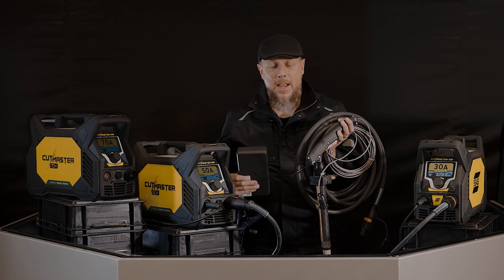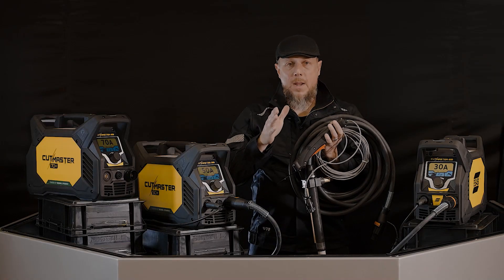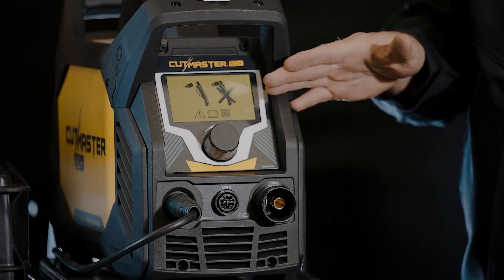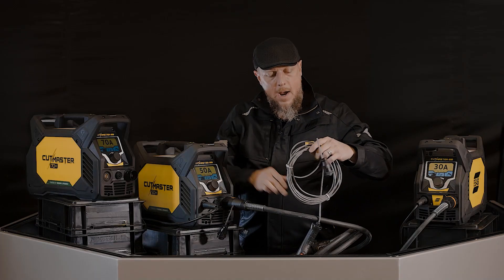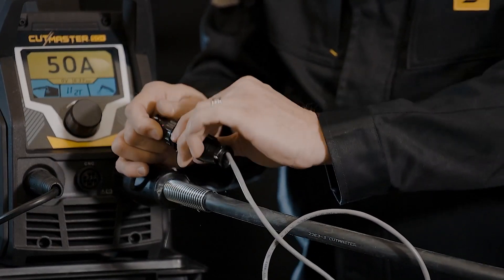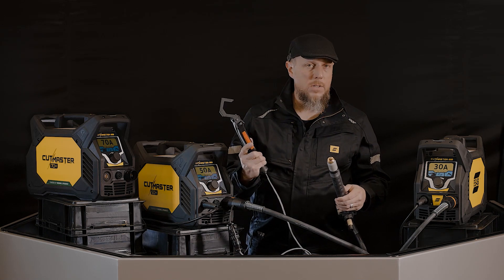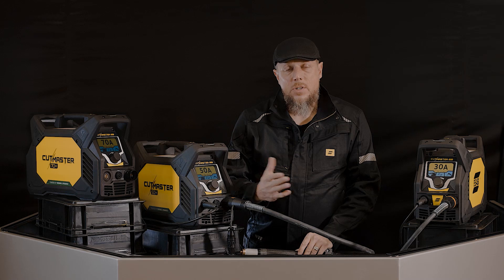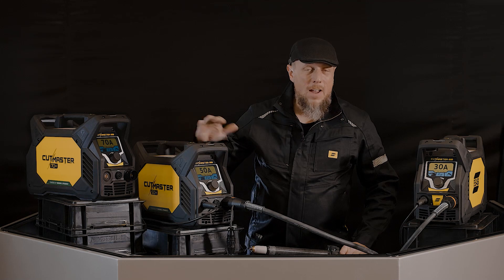Upgrade to Mechanised Plasma Cutting with Cutmaster+ from ESAB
*** Learn more about Cutmaster+ and our other exciting portable solutions

ESAB's Kris Scherm talks about mechanised and automated plasma cutting with Cutmaster+